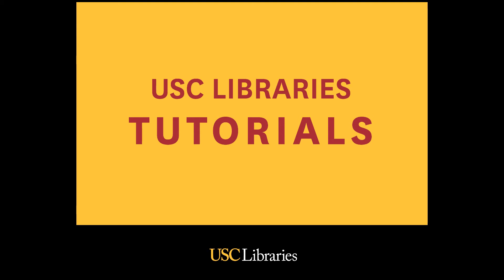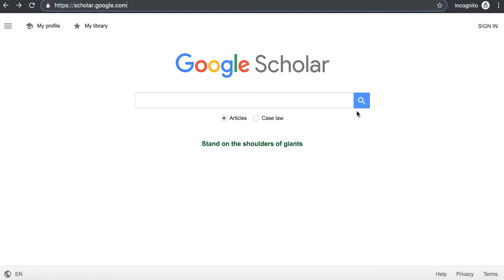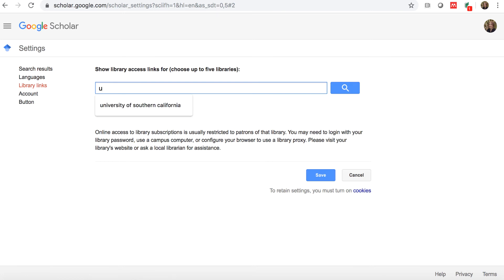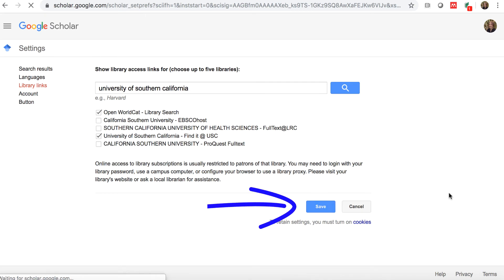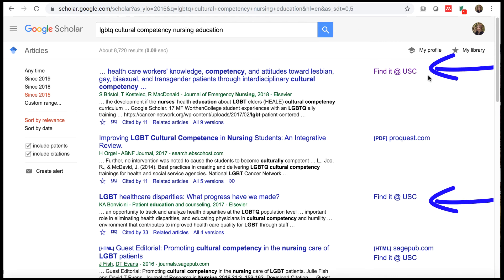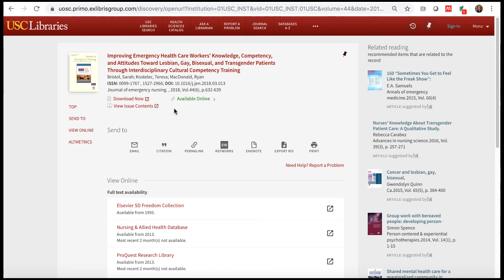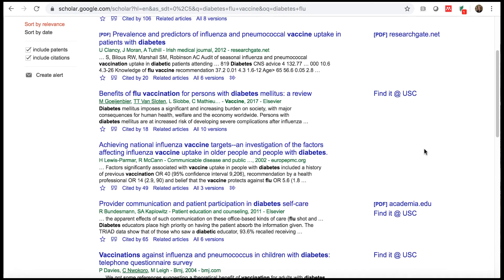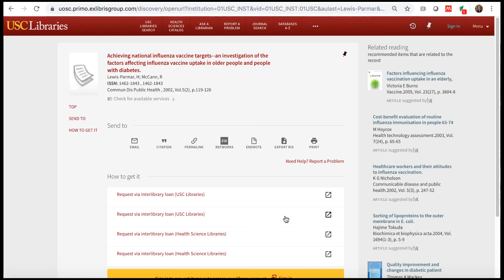Customize Google Scholar for USC Libraries